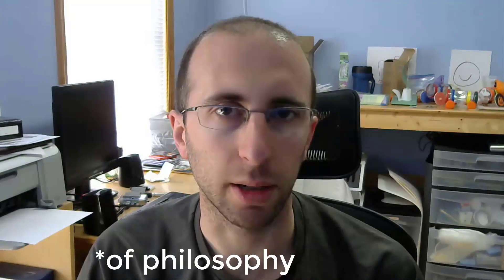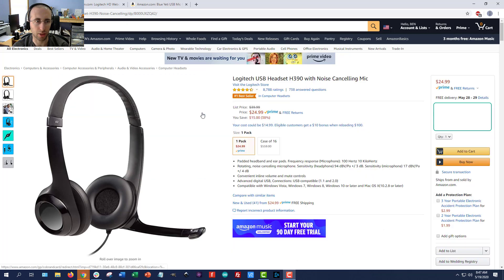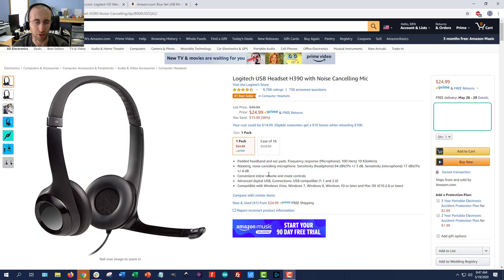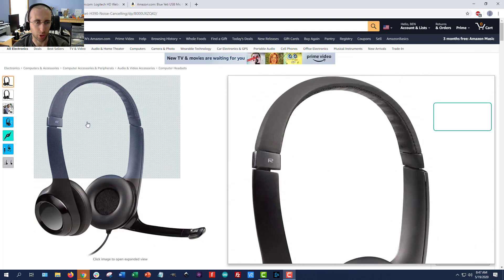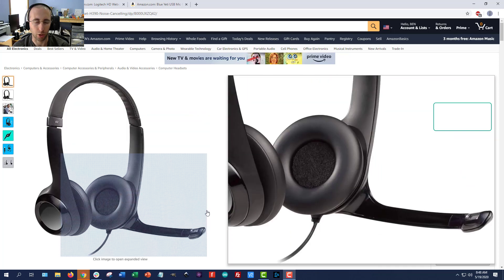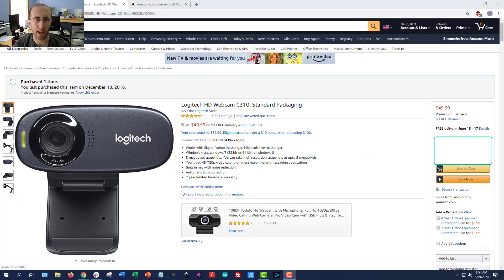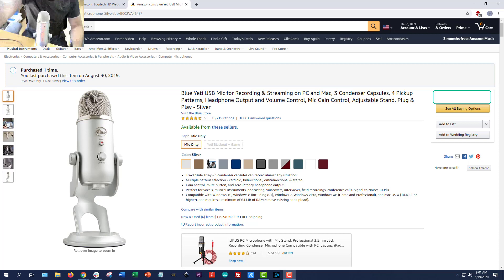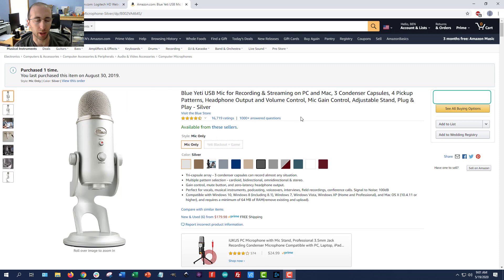Blue Yeti Microphone vs Logitech C310 Webcam vs Logitech H390 Headset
In this video I compare the audio quality between a Logitech H390 USB headset, an Logitech C310 webcam, and a Blue Yeti USB microphone. I am recording in my home office with no additional studio setup (like acoustic foam etc) and no post-processing on the audio. Hopefully you find this video helpful if, like me, you are suddenly working from home due to the COVID-19 pandemic and possibly teaching online, making your own YouTube videos, or  just doing a lot of Zoom meetings. Have a question or your own suggestions for home audio recording?